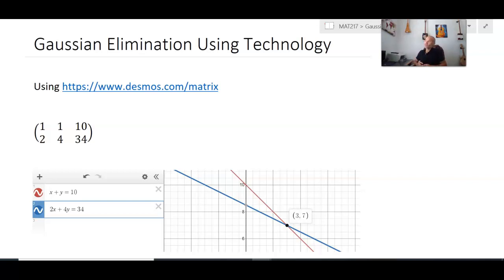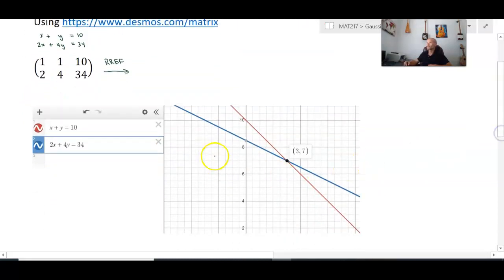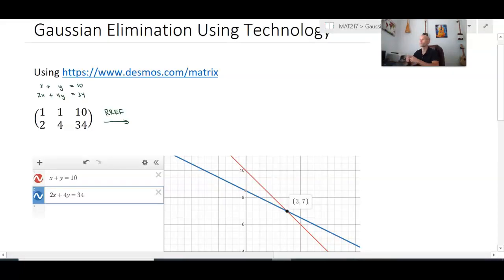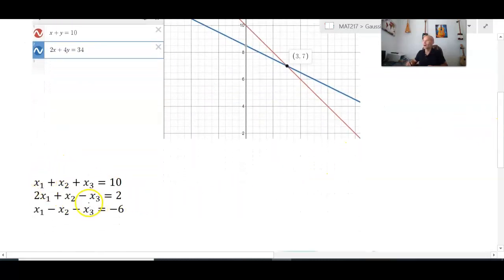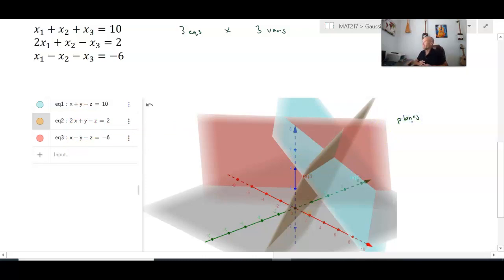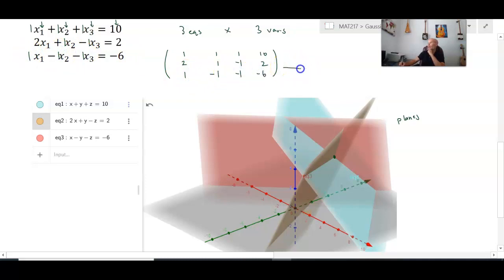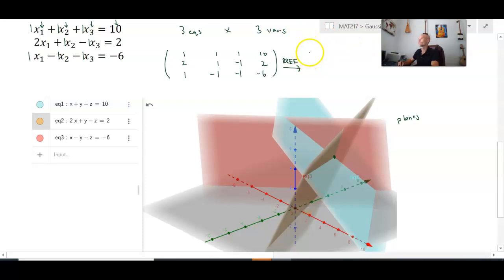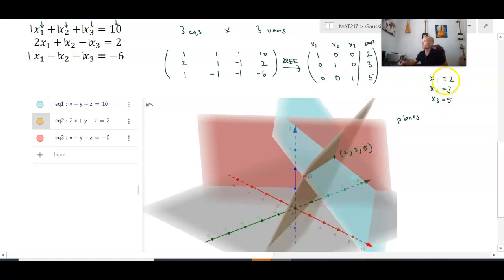Gaussian Elimination Using Technology